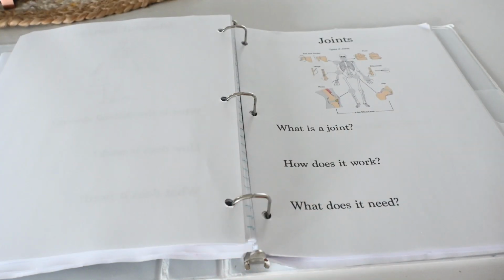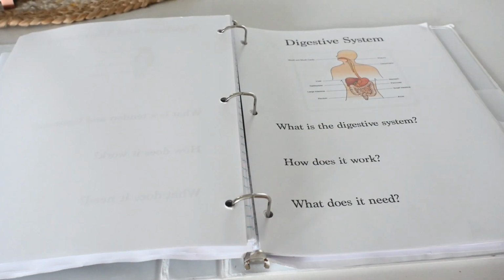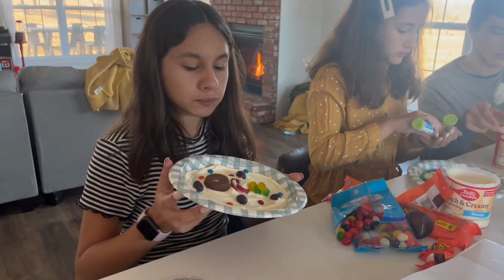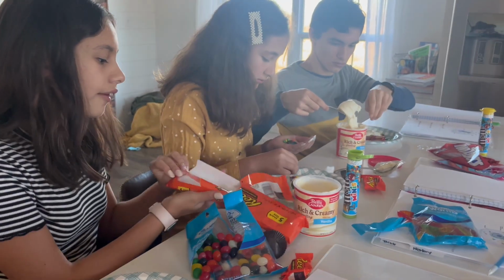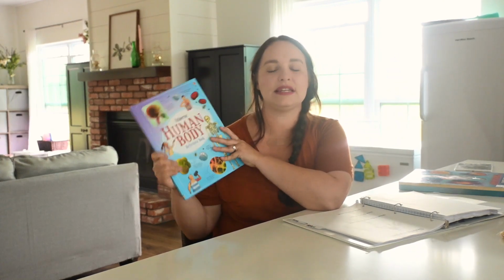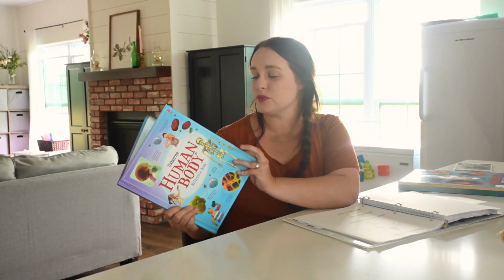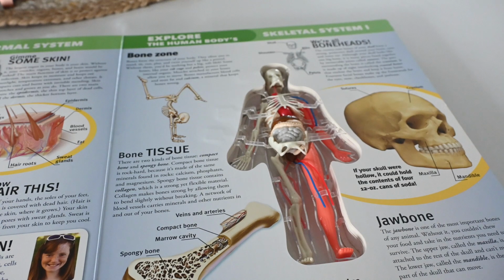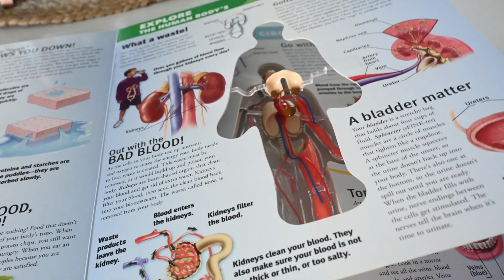How I Write Our Homeschool Curriculum | Homeschool Science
I'd love to share with you my favorite science curriculum I've ever found for our homeschool curriculum- until I figured out how to write our own!

In this video, I detail how I create our own science curriculum every year now for my kids from elementary through high school!